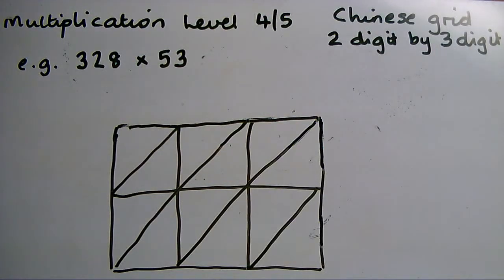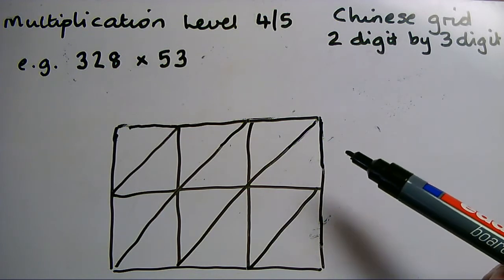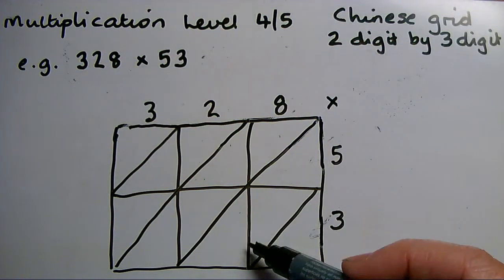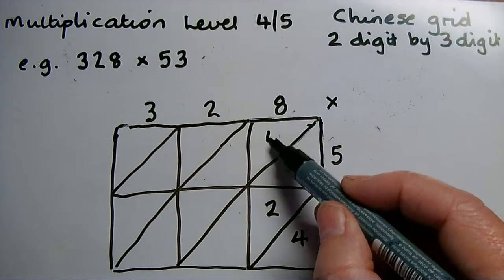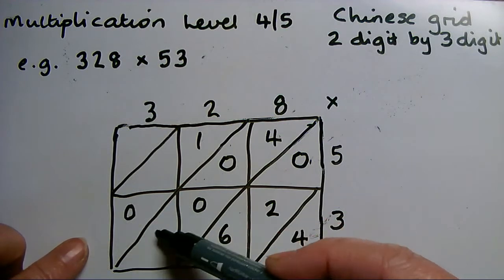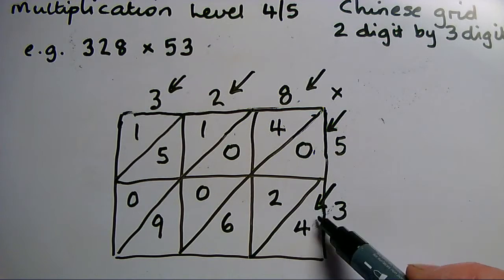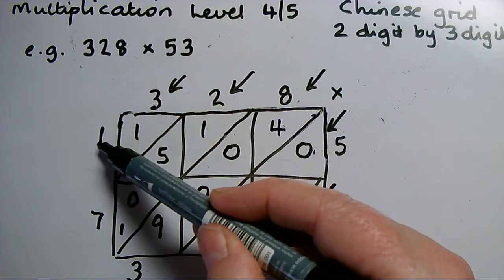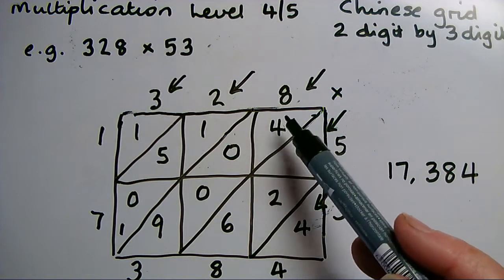L4 to 5 Multiplying Chinese grid method 3 digits by 2 digits